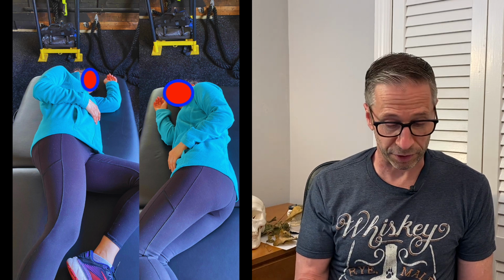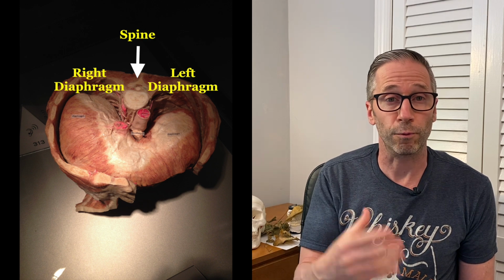The Right Big Toe and the Right BC Pattern: A Postural Restoration Perspective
Sensory awareness of the right big toe is necessary for appropriate biomechanical pushoff (right foot re-supination) to transfer the body from the right foot to the left foot. In other words it is needed to inhibit the left AIC right BC pattern as defined by the Postural Restoration Institute.

I offer one-on-one training as well as online consultations via Zoom. The information can be found here:

Please note, this is QUITE generic and not sufficient for everybody!